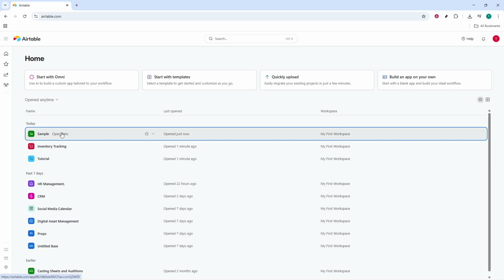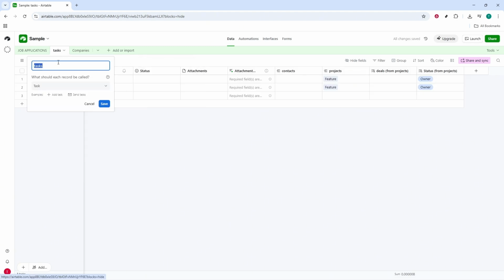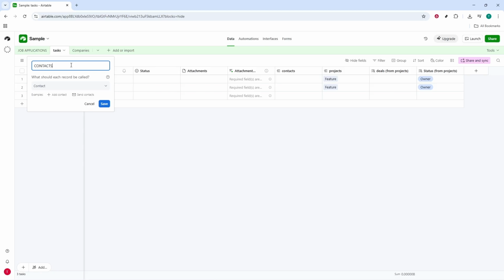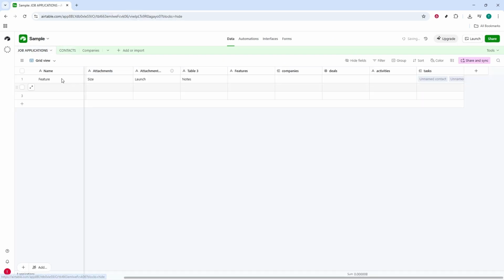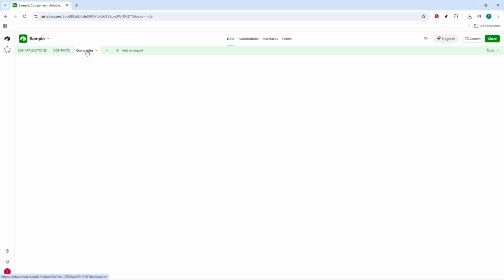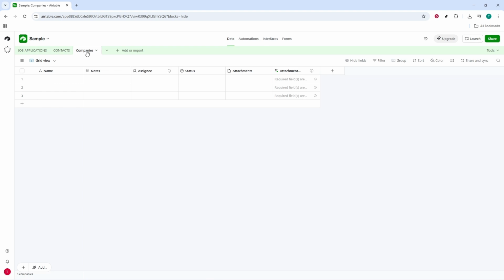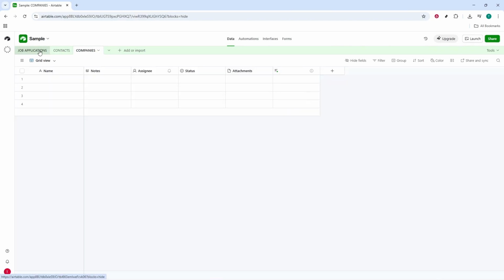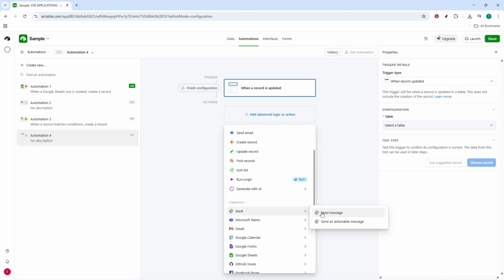How To Maximize Your Job Search Efficiency Using Airtable (Full Guide)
In this video, you will learn how to build a powerful job search tracker that does the heavy lifting for you. Stop losing track of applications and start using automation to streamline your career hunt. We dive deep into creating the perfect database structure and setting up automated workflows to save you hours of manual data entry.

Key points covered in this tutorial:
• Setting up your job application tracker base
• Using Airtable forms to quickly add new listings
• Automating follow-up reminders and status updates
• Managing interview stages and recruiter contacts
• Utilizing views to prioritize high-value opportunities